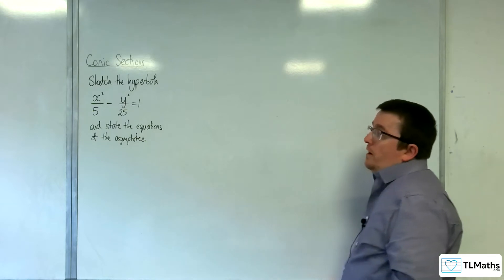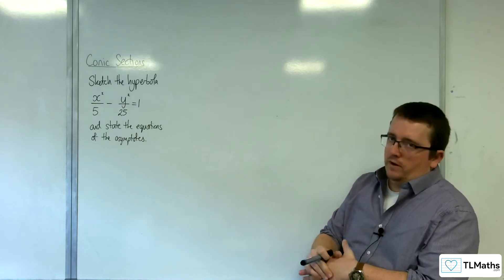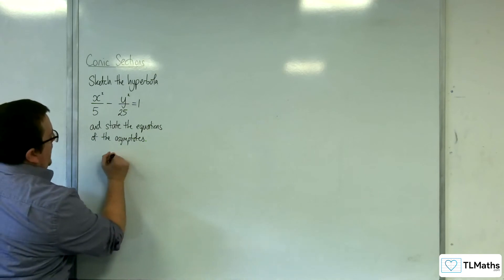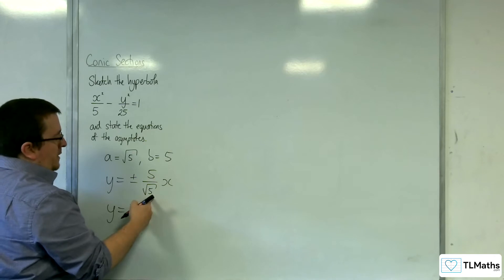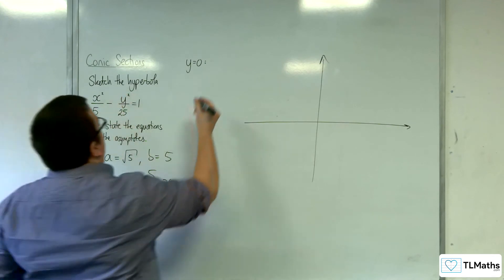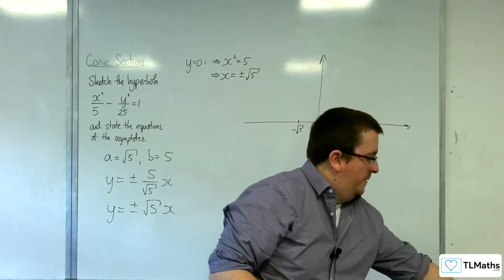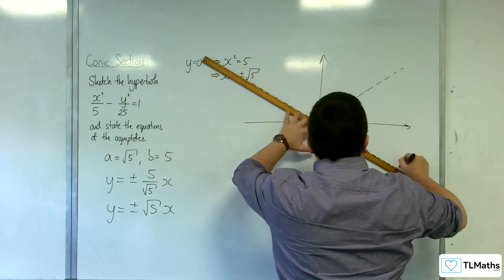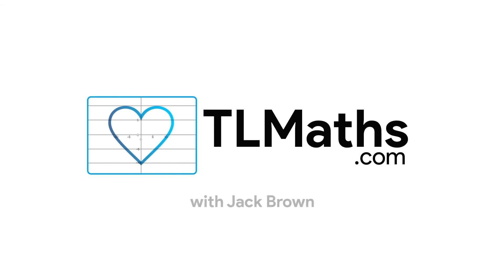AQA A-Level Further Maths D15-10 Conic Sections: Hyperbola Example 2